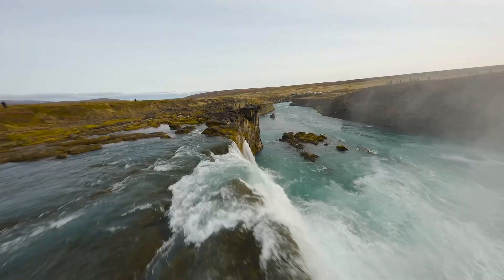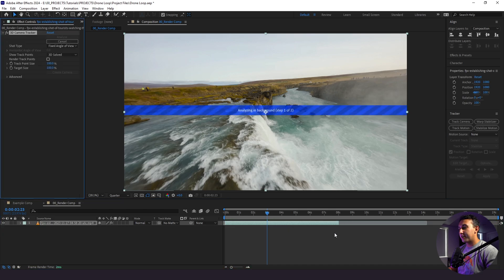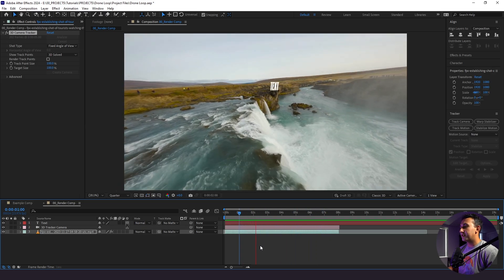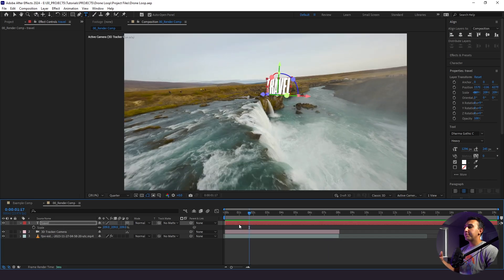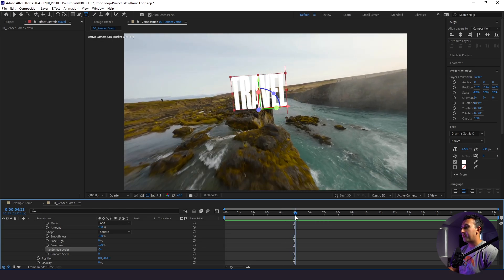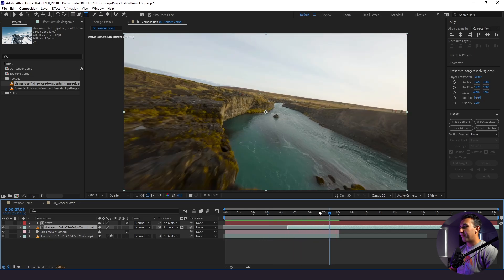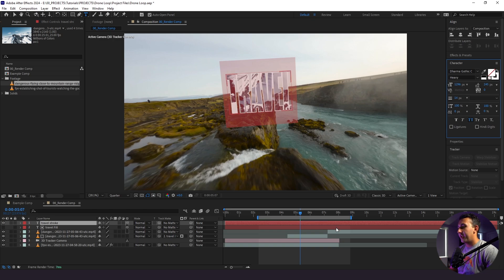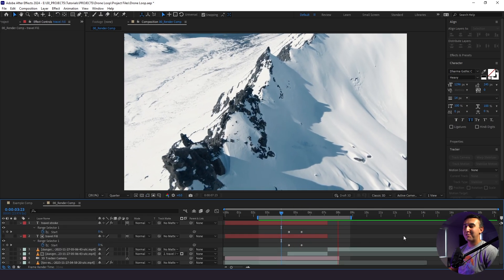Camera Fly Through Drone Transition | 3D Camera Tracker | (After Effects Tutorial)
In this video, I break down the simple steps to show you how to do a fun fly through transition using Adobe After Effects. Drop a comment to let me know what you think and if you'd like me to elaborate on anything!

0:00 - INTRO
0:13 - Tutorial Start
1:00 - 3D Camera Tracker
2:00 - Adding Text
3:15 - Animating Text
4:20 - Creating Our Transition!
5:55 - Adding Spice!